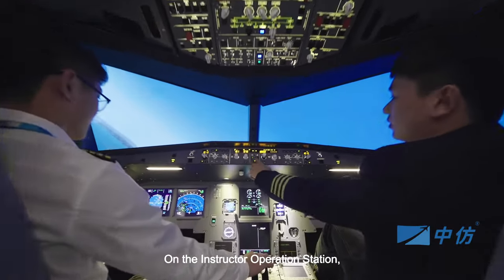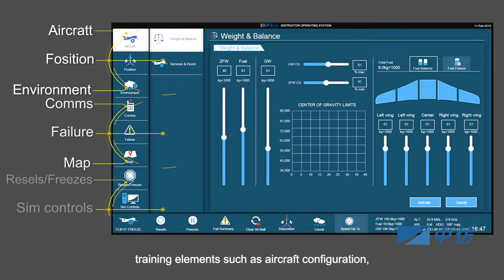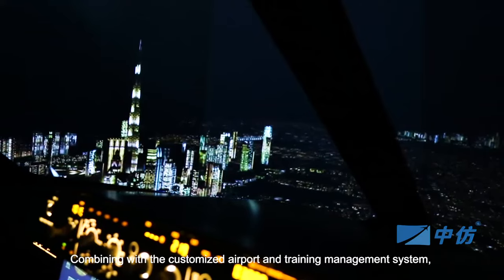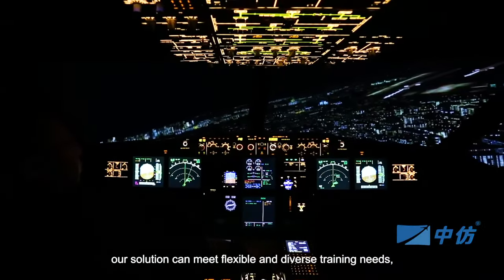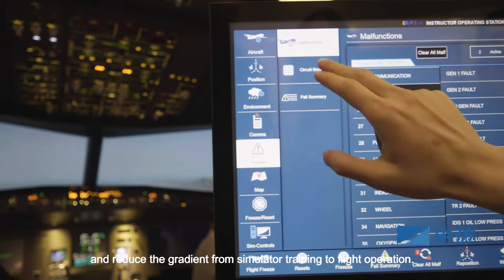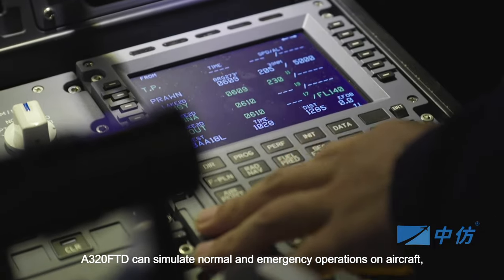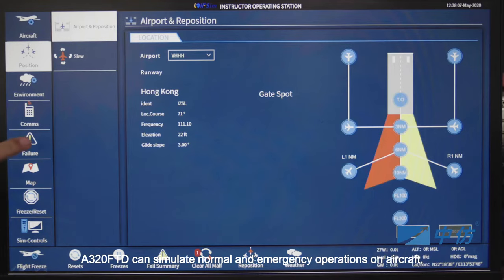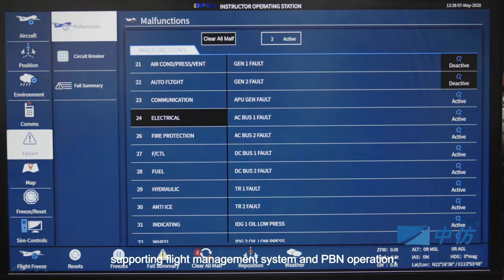CnTech CNFSimulator.FTD.A320 Flight Training Device Flight simulator Level 5 EASA FNPT II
CNFSimulator.FTD.A32 is a flight training device independently developed by CnTech. The device adopts CnTech’s intelligent advanced flight control software, graphics,image system ,and electronic system, and mechanical integrated system. FTDs qualify for CAAC FTD Level 5, FAA FTD Level 5 and EASA FNPT II standards. A320FTD can fully simulate the normal and emergency operation of aircraft systems and support advanced flight management and avionics equipment simulation.

A320 FTD can fully simulate the normal aircraft system and emergency operations. It can also support the advanced flight management and avionic
The aerodynamic simulation module and control load system can accurately simulate the performance of turbojet subsonic aircraft and the handling characteristics of telex aircraft;

Closed cockpit, surrounded screen visual system, communication ,and alarm system provide the environment and scene of enroute operation;

The QTG module can batch run the test subjects, view the results ,and print the reports to meet the equipment management and operation rules;

Through the instructor operatingstation(IOS), instructor can set aircraft condition, environment, fault ,and other training elements. Combined with customer-based airport and training management system, FTD meets the flexible and diverse training needs, reduce the gradient of simulator training to flight operation;

With the experience and technology in flight simulation and aviation training, A320 FTD will greatly assist your aviation training service.